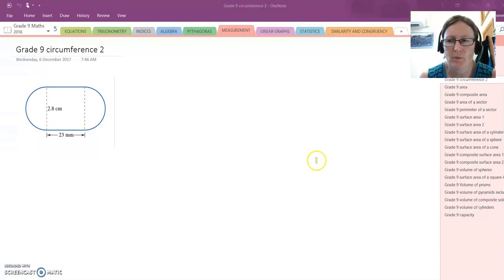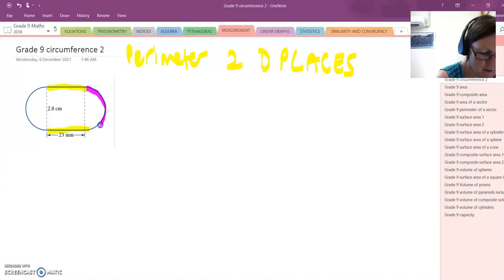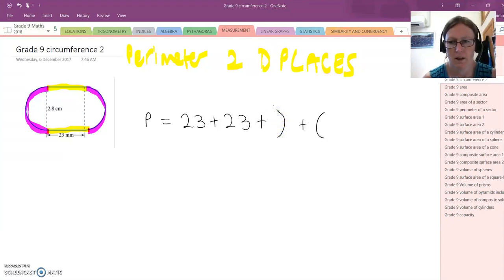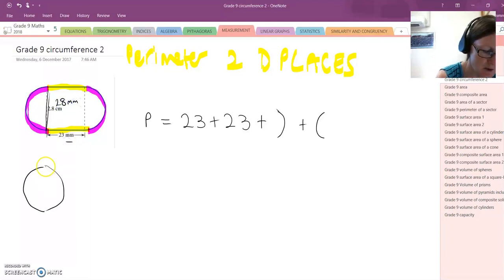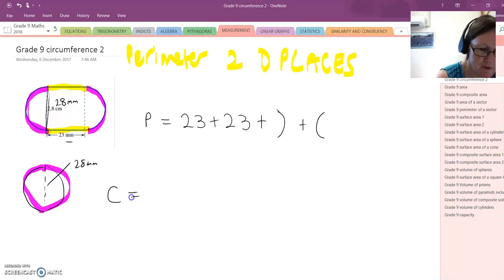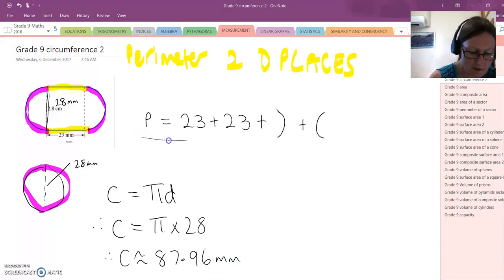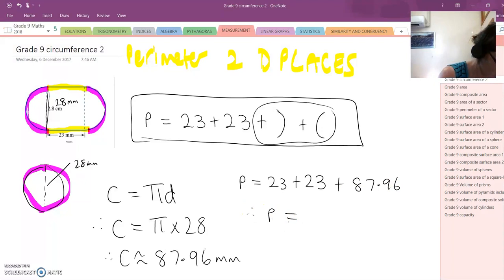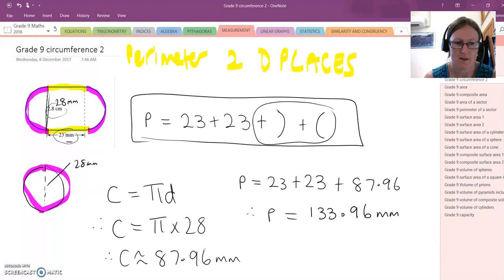Grade 9 Circumference 2